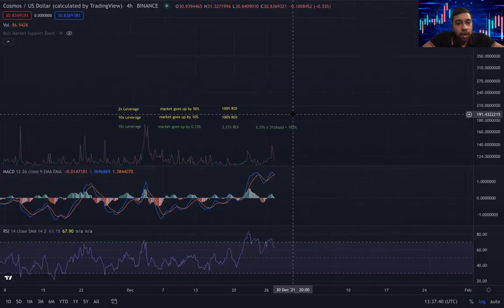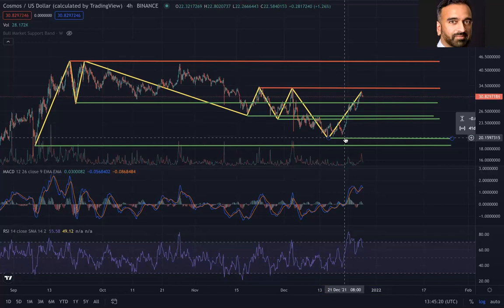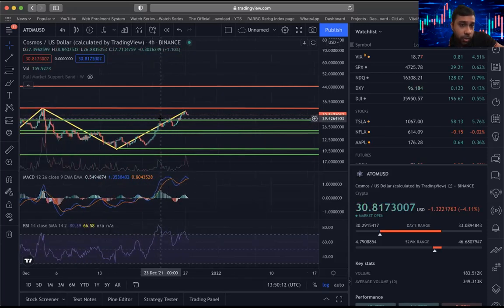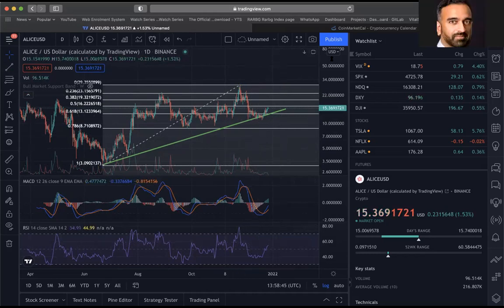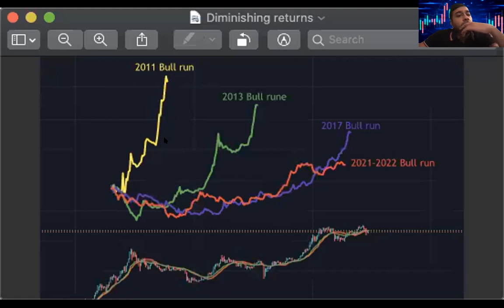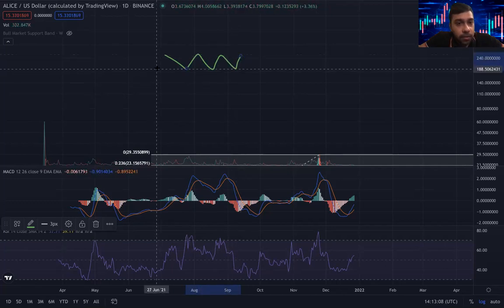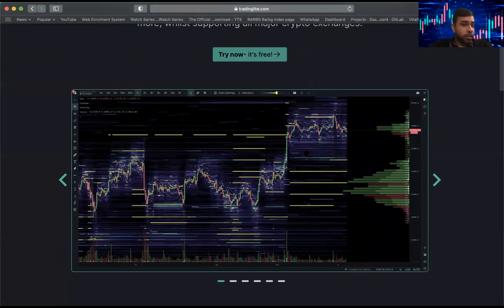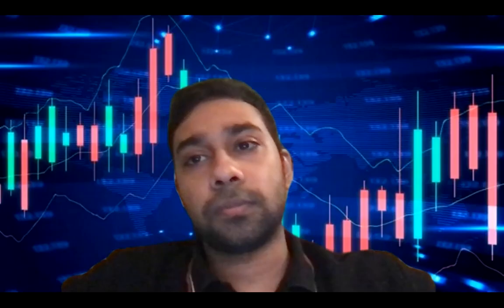Monthly Meeting - December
During this meeting we went through mainly futures trading strategies, setting goals and risk management. we then answered questions and discussed about where we see the market going.